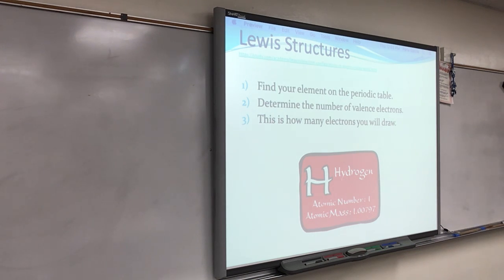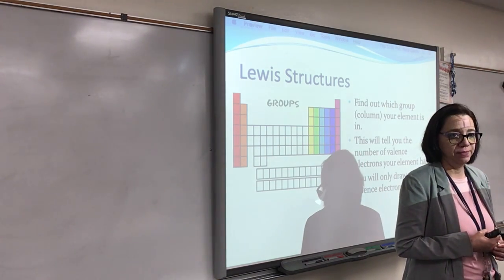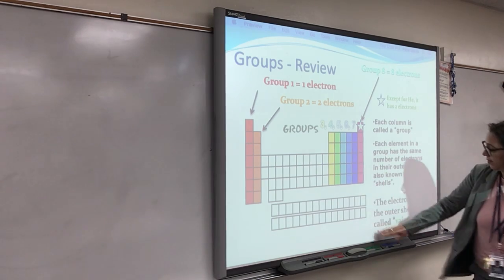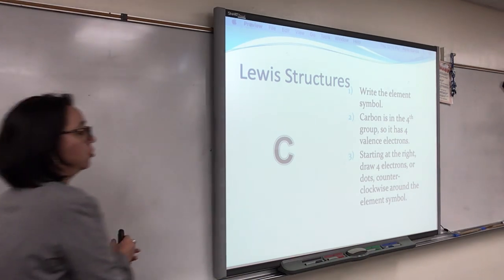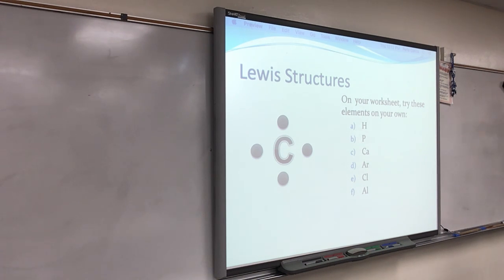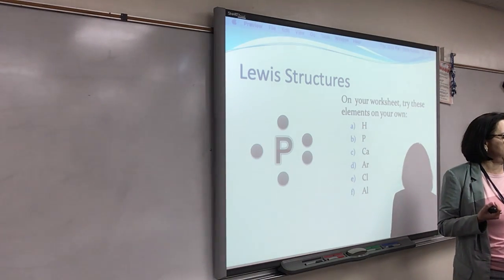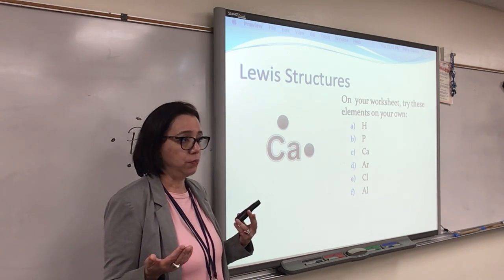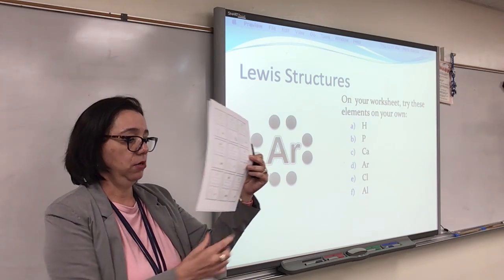How to Draw Lewis Structure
HS by Dr. Garcia